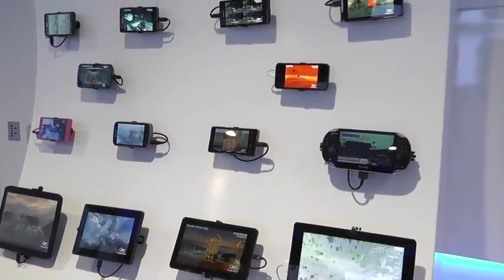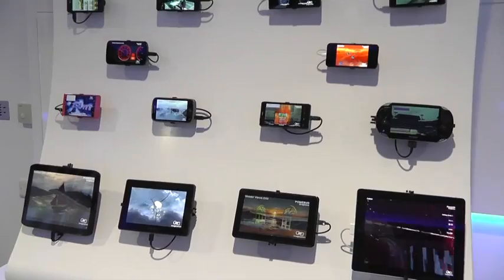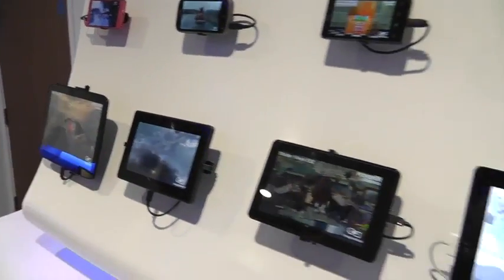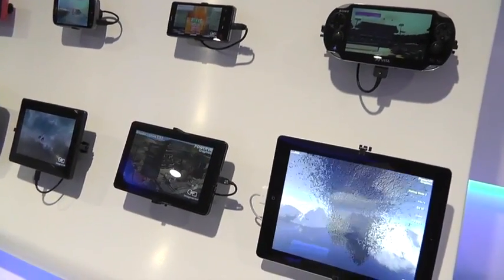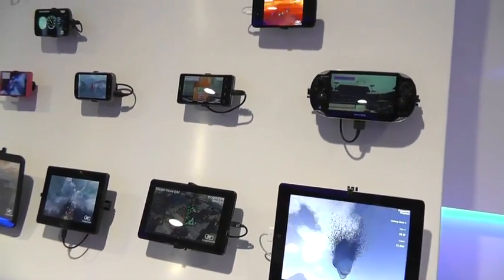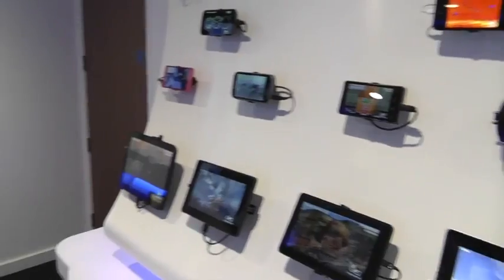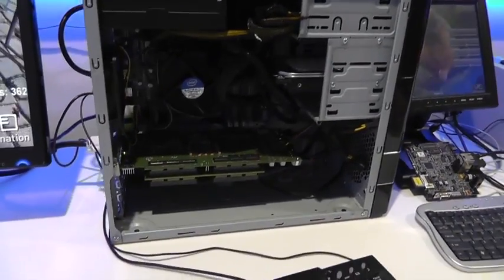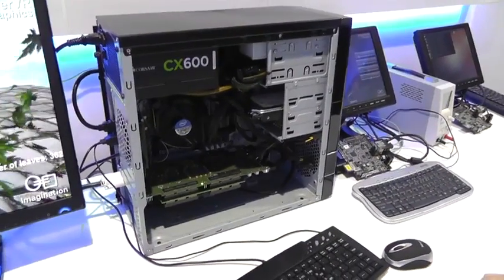OpenGL ES 3.0 [PowerVR Series6][Hands-on][HD]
Imagination Technologies is on a high right now. Throughout 2012, the company's PowerVR graphics processors continued to monopolize the iPhone and iPad as well as appearing in (late 2011) Android flagships, the PlayStation Vita and even the first Clover Trail-powered Windows 8 tablets. But you know what? That's old news, because all those devices run current-gen PowerVR Series5 silicon. Most new top-end devices in 2013 and 2014 will either contain the latest Mali GPUs from rival ARM, or they'll pack PowerVR Series6, aka Rogue. This latter chip is currently being developed by at least eight different smartphone and tablet manufacturers and is expected to make a good bit of noise at CES next week.

But who's going to wait that long if they don't absolutely have to? To get a fuller understanding of what awaits us in the coming weeks and months, we scoped out a Rogue test chip at Imagination's sparkly new HQ just outside of London, UK. The test silicon doesn't represent the true power of Series6 because it's running on an FPGA board that severely limits its bandwidth, but it's still able to show off one crucial advantage: namely the ability to run OpenGL ES 3.0 games and apps. This API is all about improving mobile graphics through making smarter use of GPU compute, without annoying the battery, and the three demos after the break show just how it pulls that off. via engadget